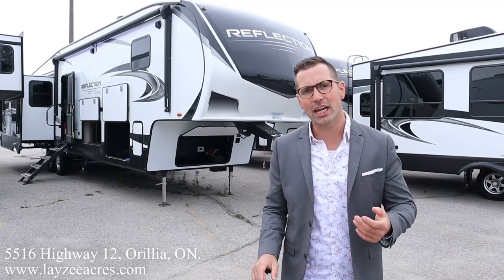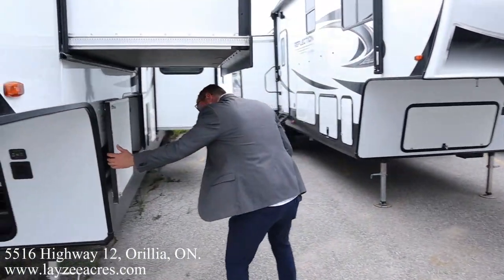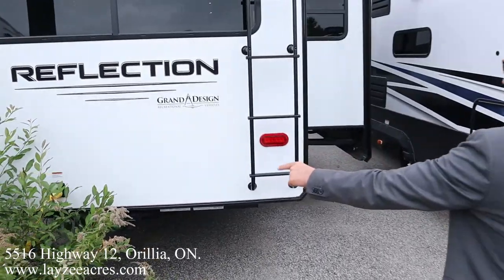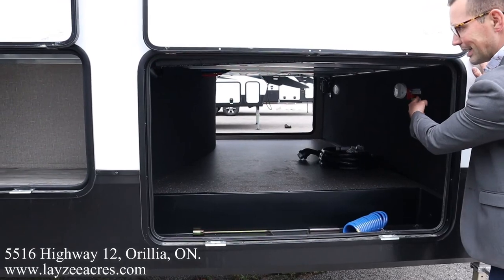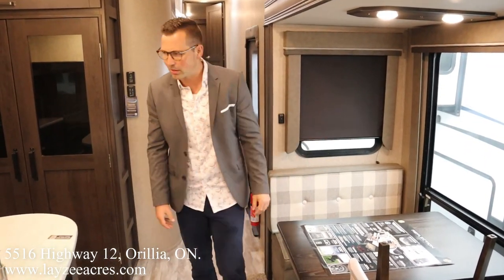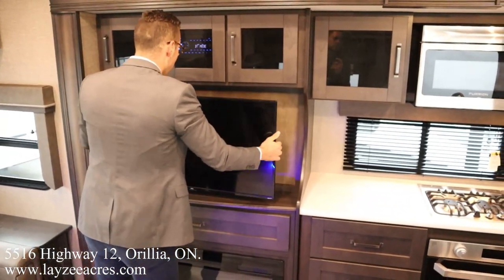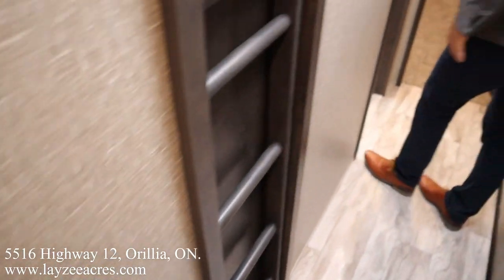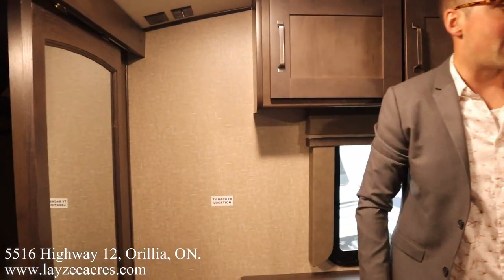2022 Grand Design Reflection 367BHS - Layzee Acres RV Sales